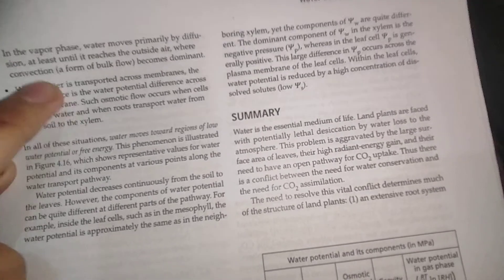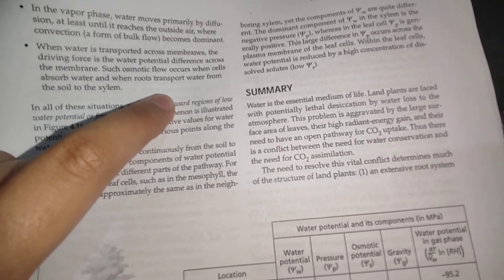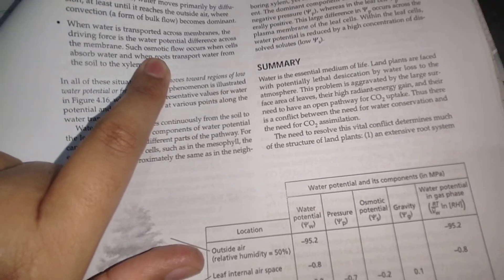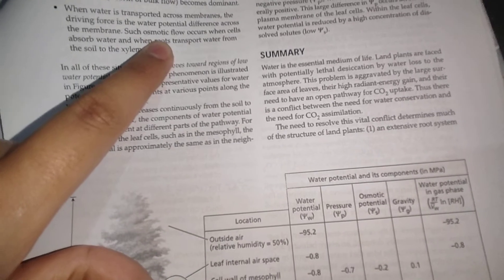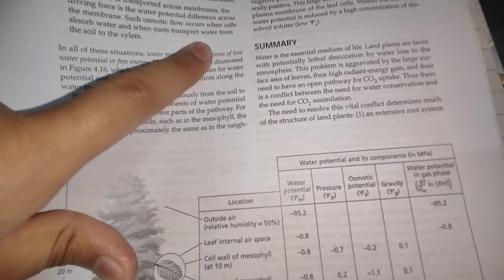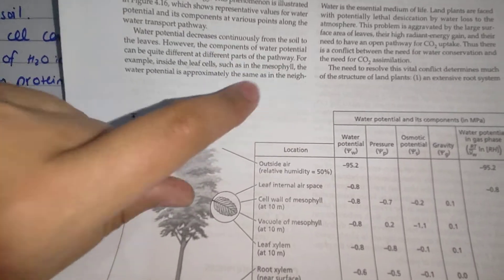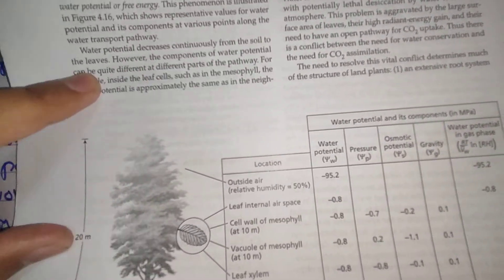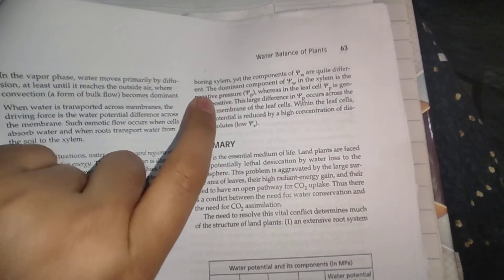Soil_Plant_Atmosphere_Continuum(SPAC) || YAMI'S BIOLOGY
In this video i'm going to talking about SPAC.
Its three main points as also discussed in the video. Go and check out.
YAMI'S BIOLOGY